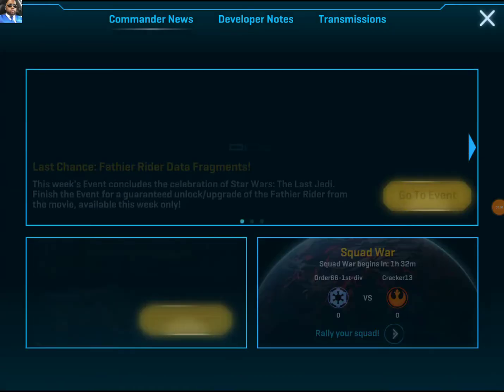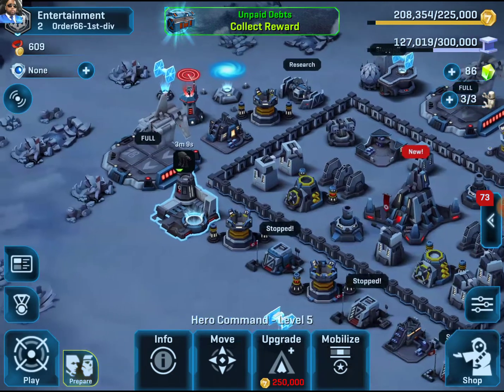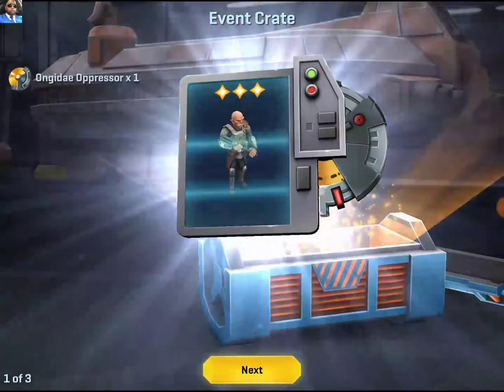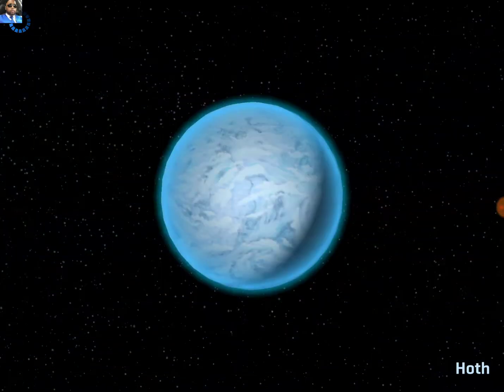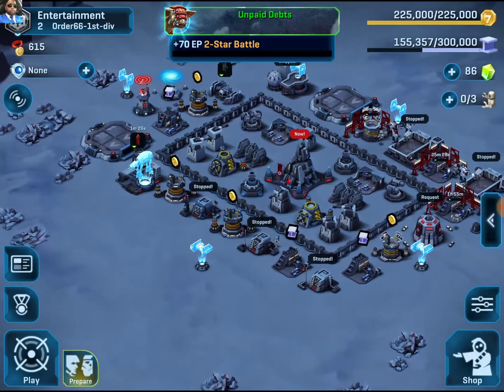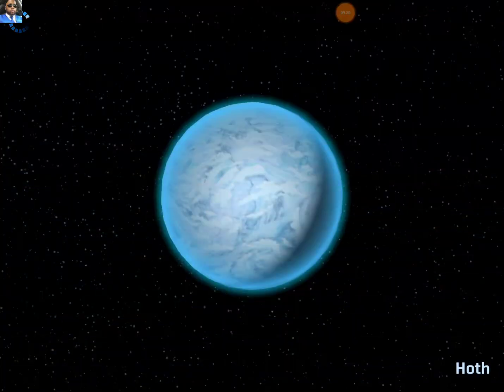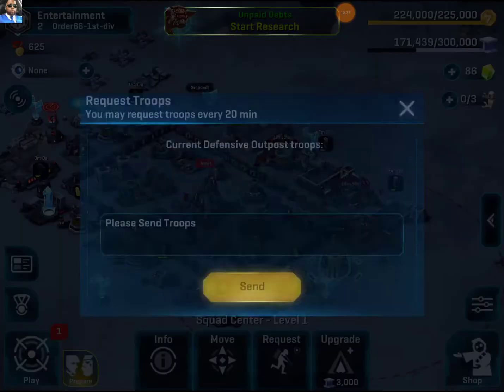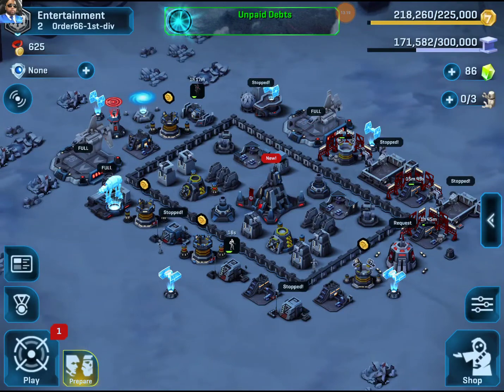Star Wars: Commander (empire) | elite AT AT unlocked